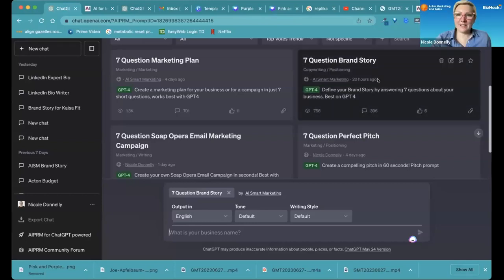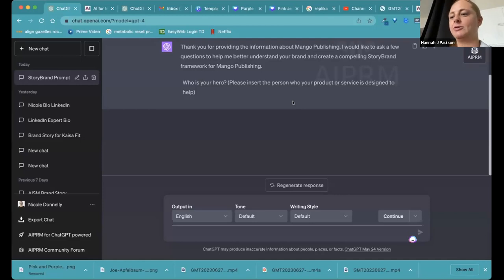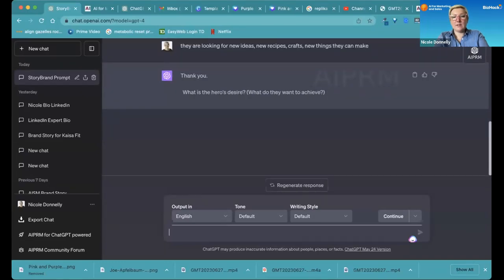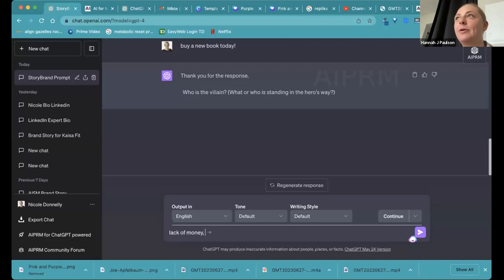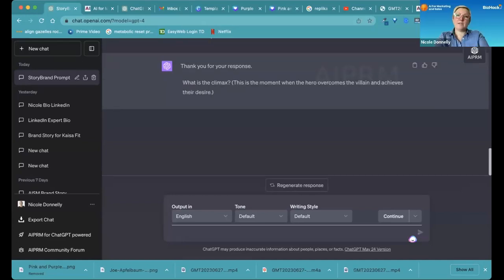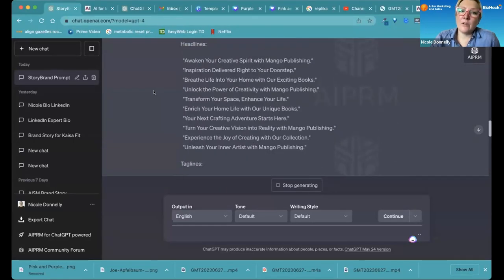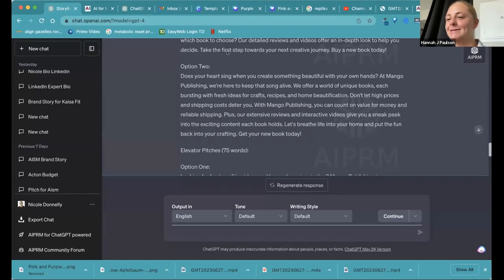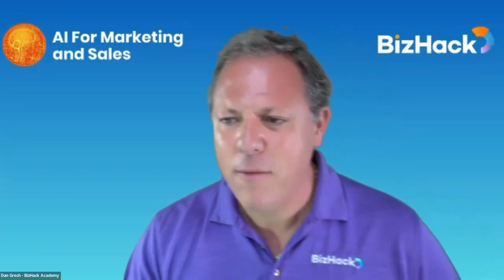7 Question Brand Story